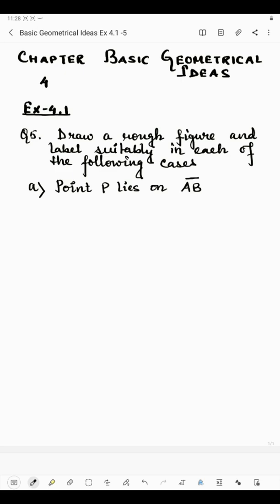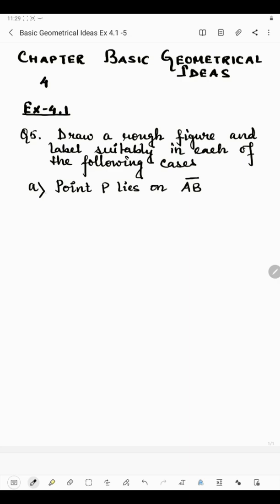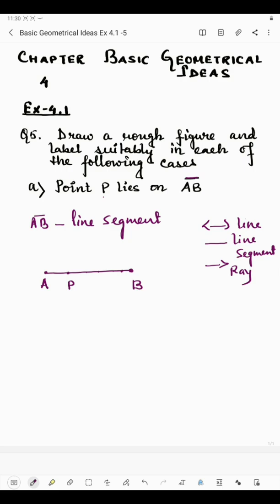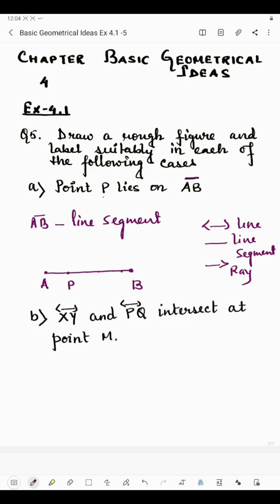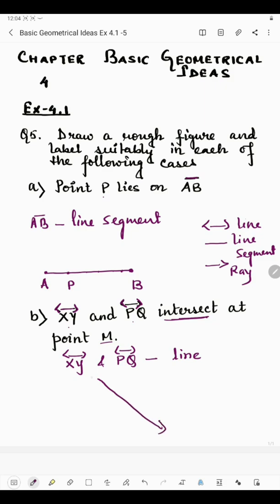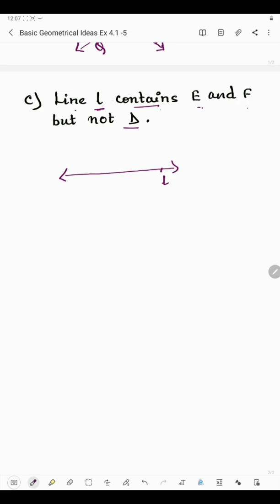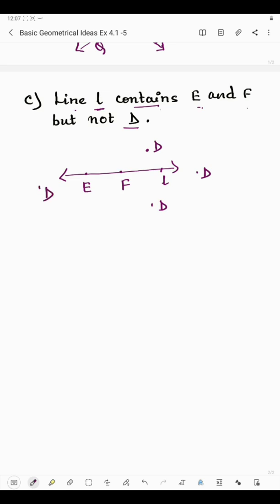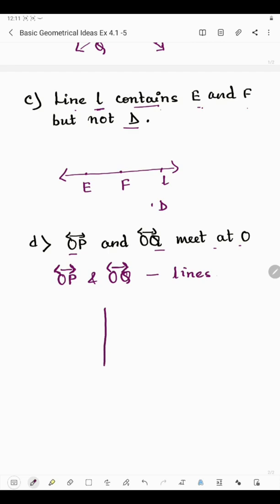Ex 4.1- Q5 Basic Geometrical Ideas Class 6